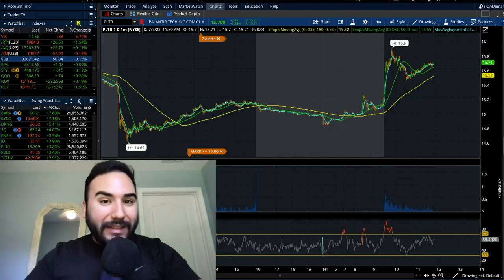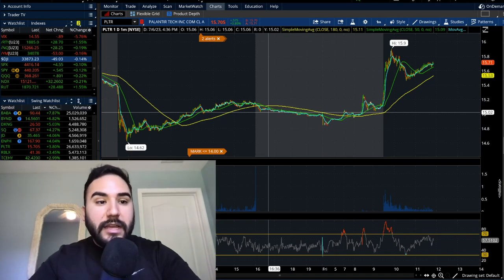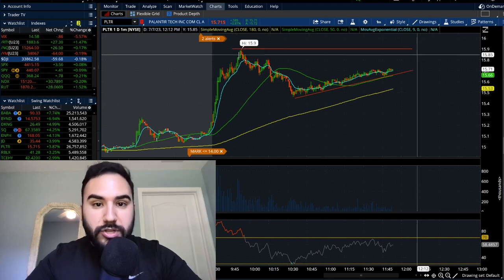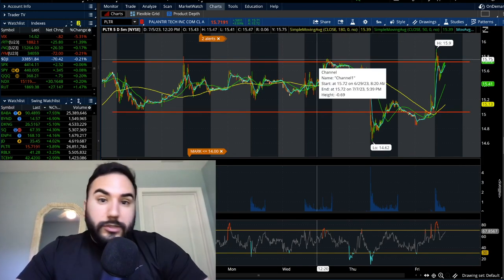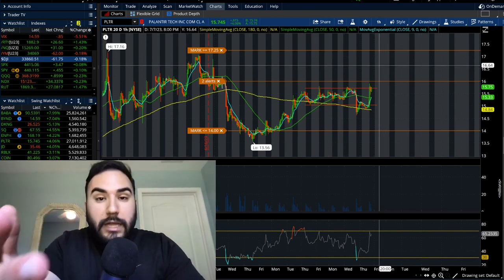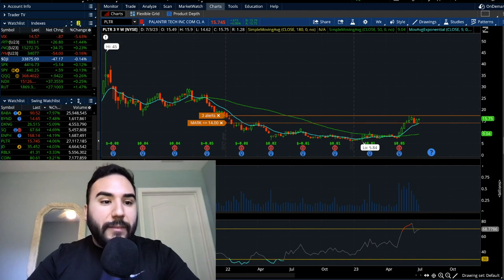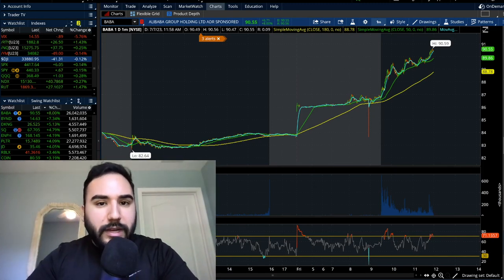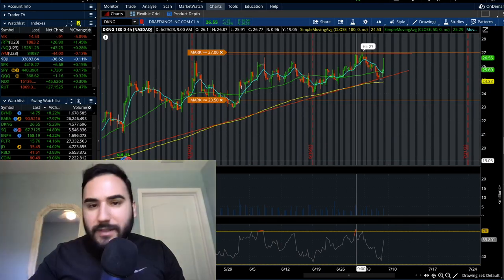PALANTIR STOCK IS ABOUT TO EXPLODE!?